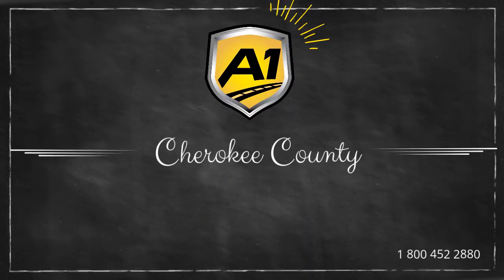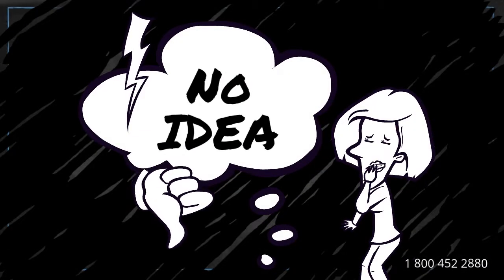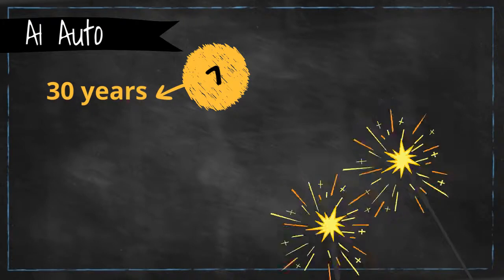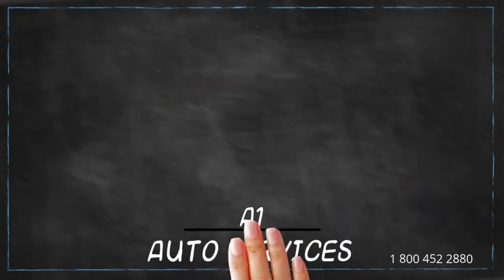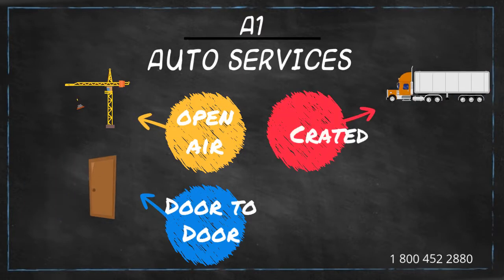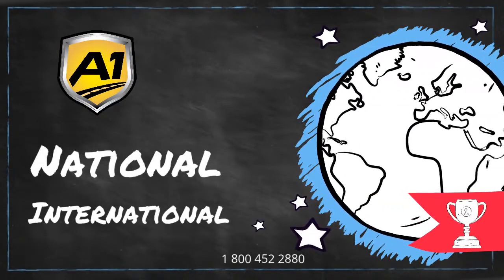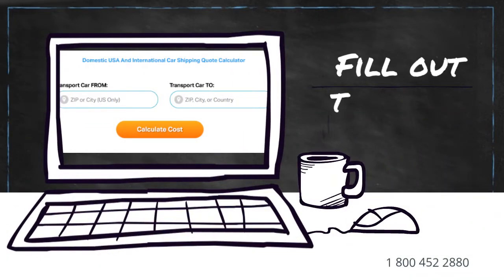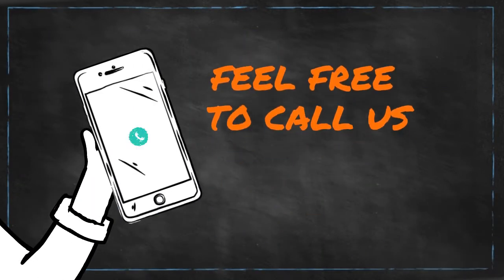Auto Transport Rates Cherokee County, North Carolina | Cost To Ship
A-1 Auto Transport has been shipping SUV, motorcycle, heavy duty, truck, classic to and from North Carolina for over 30 years. We offer enclosed transport, door to door services and open-air transport to fit your budget. Compare North Carolina car shipping rates & prices on our